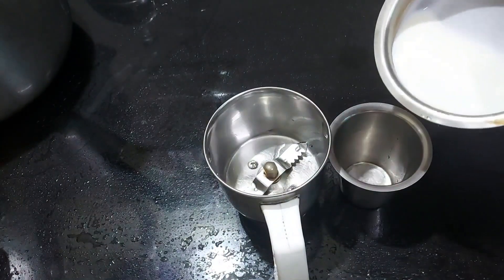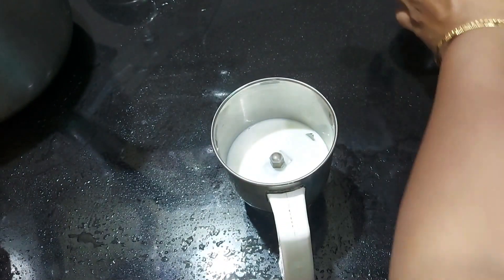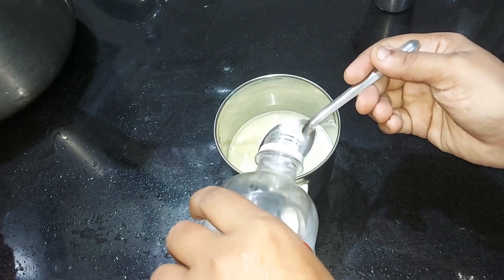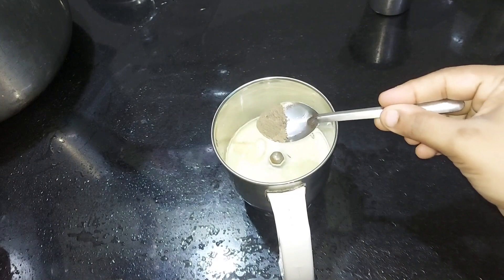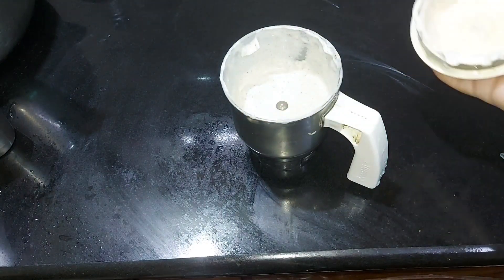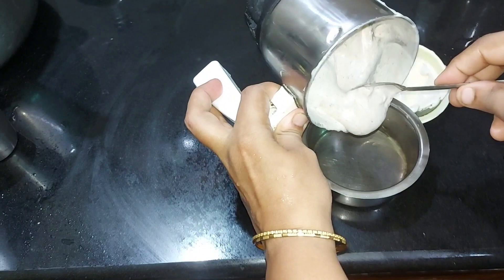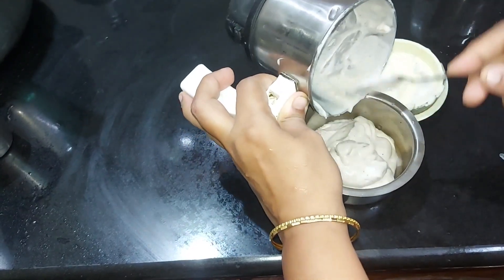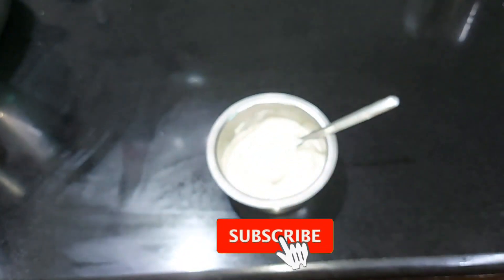പച്ചമുട്ട ചേർക്കാതെ നല്ല കുറുക്കിയ മയോനൈസ് 3 മിനിറ്റിൽ വീട്ടിൽ ഉണ്ടാക്കാം